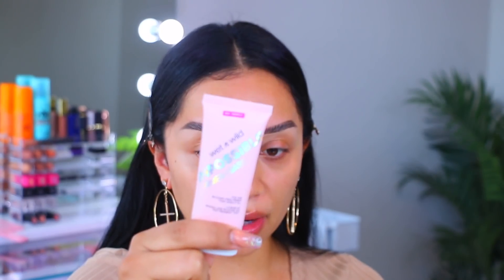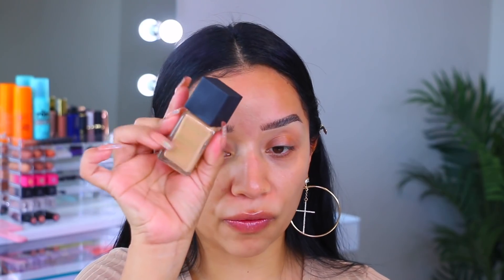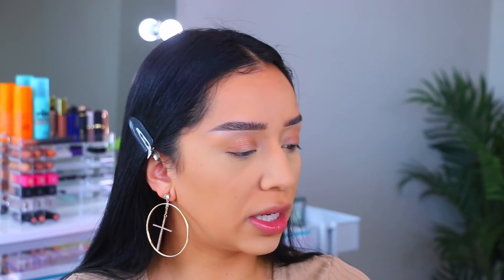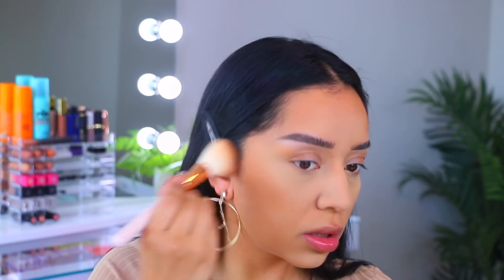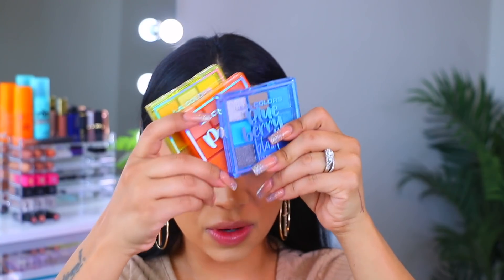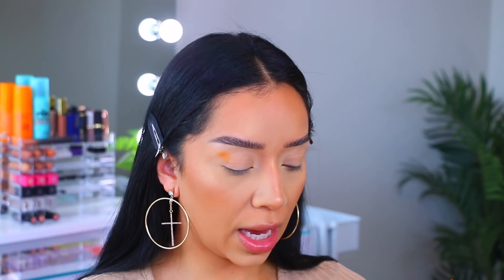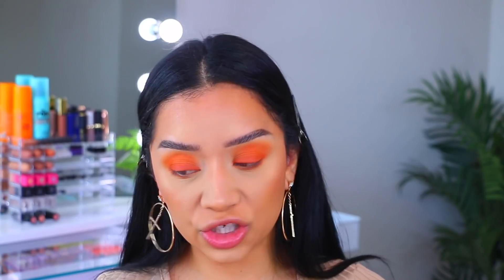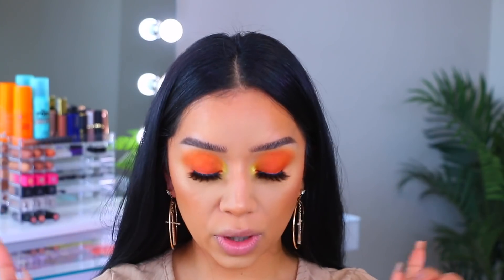FULL FACE NOTHING OVER $5 | AFFORDABLE NEW MAKEUP!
PRODUCTS MENTIONED👇🏽

L.A Colors UNIVERSAL Matte setting powder

Wet n Wild bronzer DUSK TO DAWN

Believe Beauty highlighter CHAMPAGNE KISS

Believe Beauty setting spray

✨EYES✨

L.A Colors PEACH FIZZ eyeshadow palette

✨LIPS✨